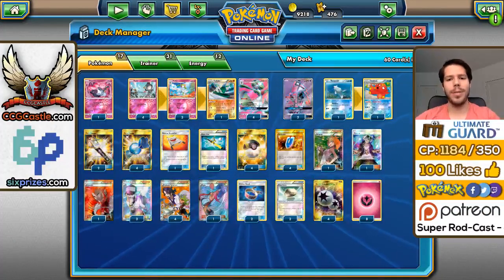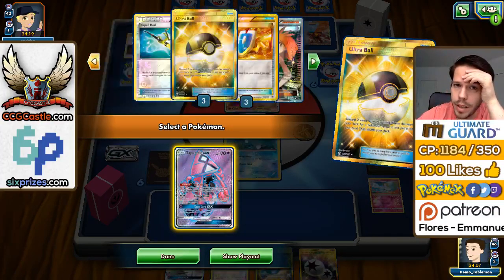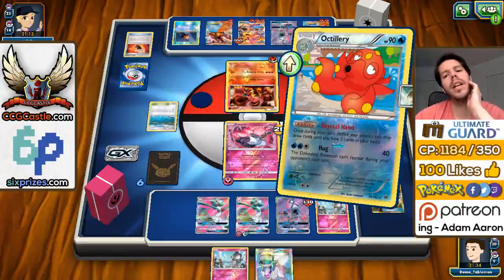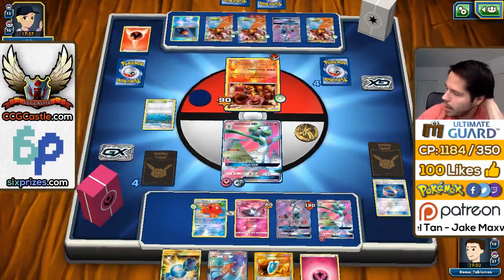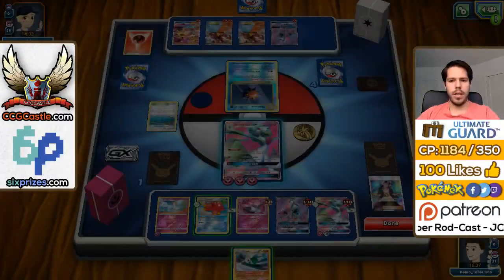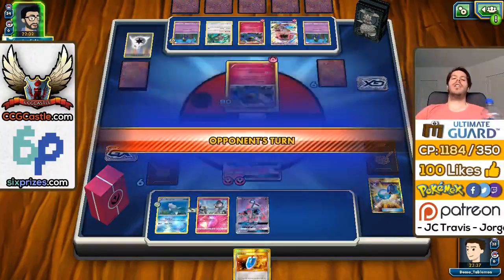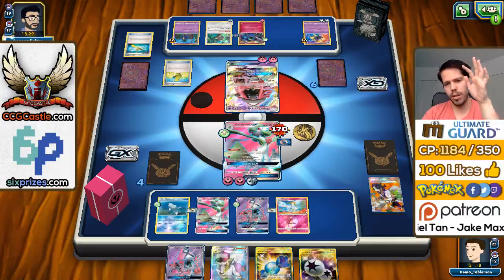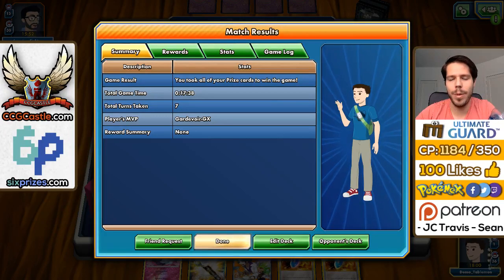NEW BEST DECK? GARDEVOIR GX with Octillery! [Pokemon TCG Online]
#Pokémon - 17

* 1 Diancie BUS 94
* 4 Ralts BUS 91
* 3 Kirlia BUS 92
* 4 Gardevoir-GX BUS 140
* 1 Gallade BKT 84
* 2 Tapu Lele-GX GRI 137
* 1 Remoraid BKT 31
* 1 Octillery BKT 33

* 4 Professor Sycamore STS 114
* 1 Rescue Stretcher GRI 130
* 2 Choice Band GRI 121
* 1 Skyla BKP 122
* 1 Super Rod BKT 149
* 4 Ultra Ball SUM 161
* 4 Rare Candy GRI 165
* 2 Float Stone BKT 137
* 4 VS Seeker ROS 110
* 1 Guzma BUS 143
* 1 Brigette BKT 161
* 2 Field Blower GRI 163
* 3 N NVI 101
* 1 Lysandre FLF 104

#Energy - 12

* 4 Double Colorless Energy GRI 166
* 8 Fairy Energy  9